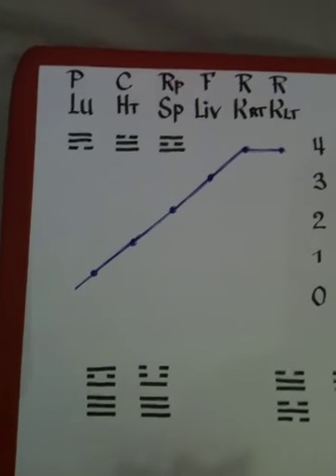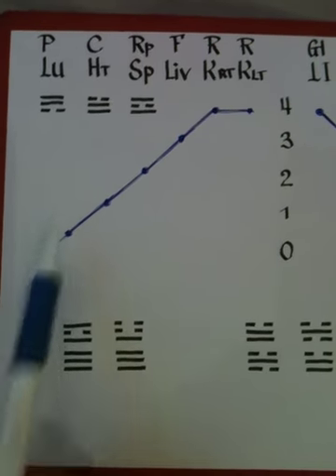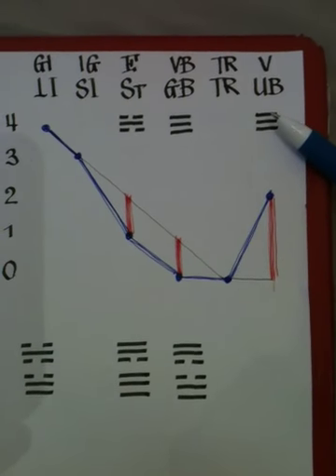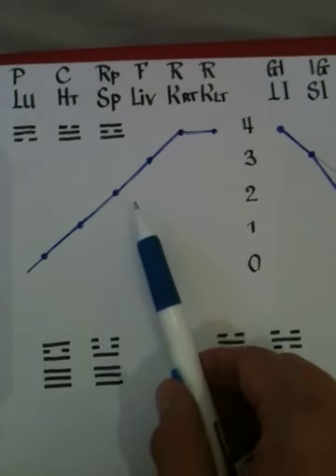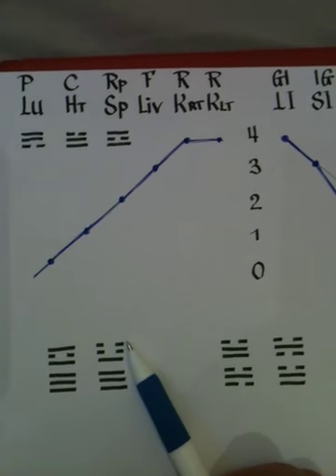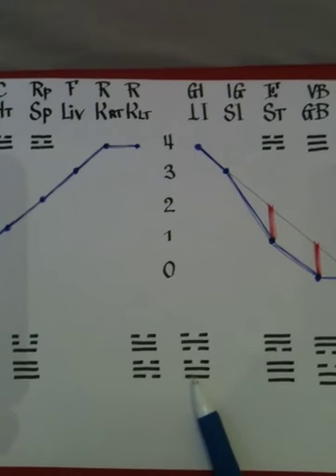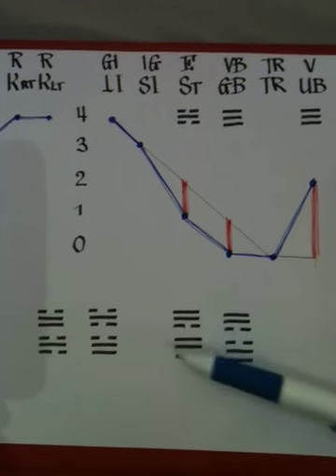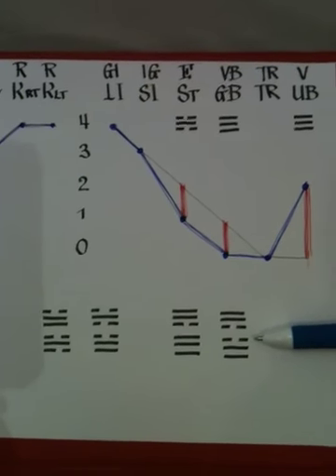Acupuncture pulse diagnosis with pulse map 8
Acupuncture pulse diagnosis for treatment of condition instead of symptoms. Treatment of cough due to pathological process in urinary, gall bladder and stomach meridians by balancing
acupuncture method with ba gua
For more information about pulse diagnosis in Acupuncture and courses
Online practical noncommercial webinars are available, for information please contact through contact form